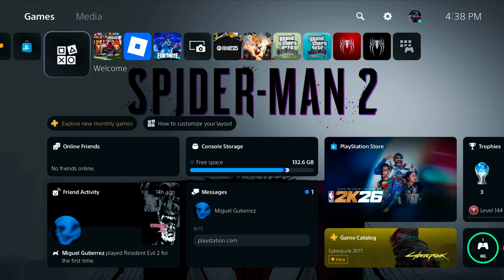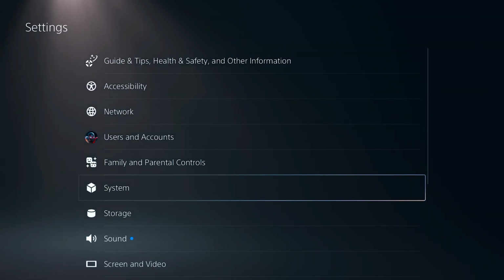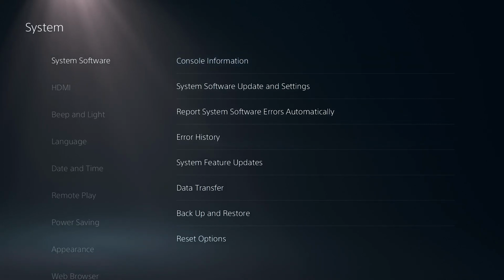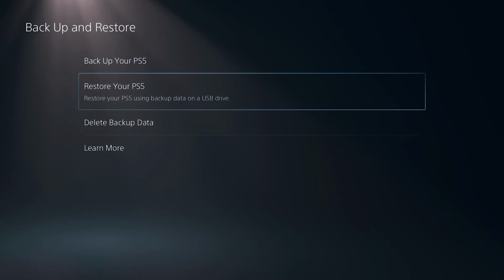How To Restore Your PS5 Backup Data From A USB Drive - Full Guide